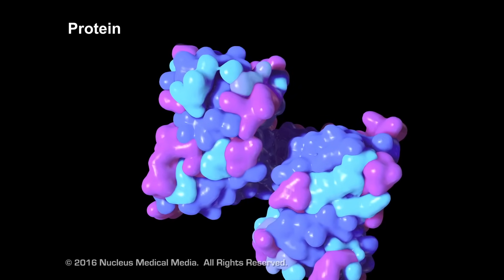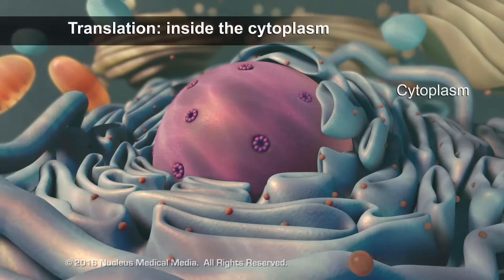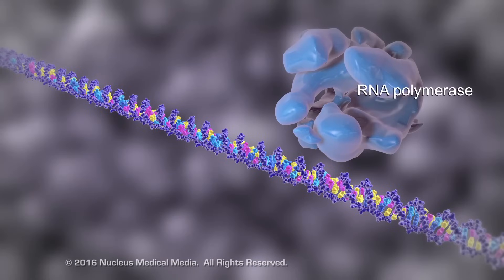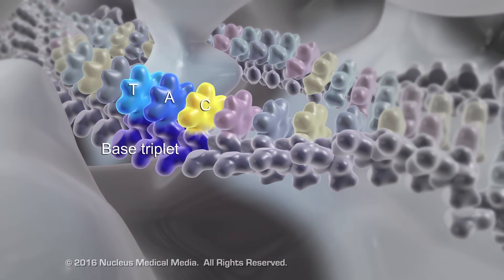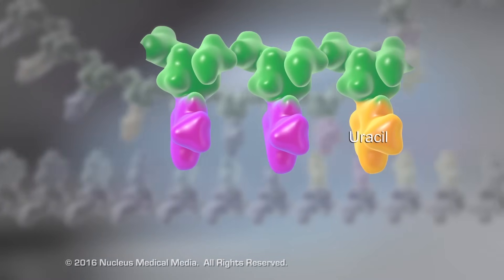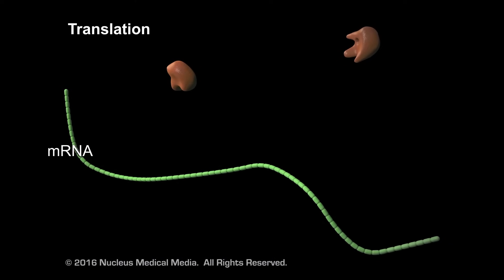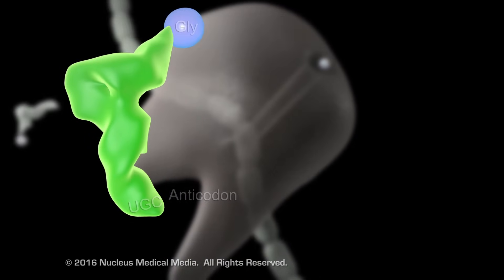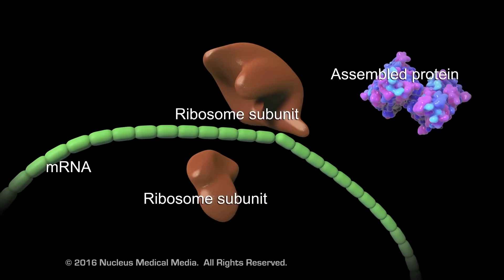How Your Body Creates Proteins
MEDICAL ANIMATION TRANSCRIPT: Protein synthesis is the process by which the body creates proteins. Proteins consist of chains of amino acids. Which amino acids used and their sequence determines each particular protein. The assembly of amino acids into proteins takes place in cells. The first stage, transcription, occurs in the nucleus. The second stage, translation, occurs in the cytoplasm. Transcription is the process of converting instructions for assembling a protein located in the cell's DNA into messenger RNA. The template for building messenger RNA is a genetic sequence along a section of the DNA strand. Each strand of DNA contains nucleotides with complementary bases. Adenine pairs with thymine, and cytosine with guanine. To start transcription, an enzyme called RNA polymerase attaches to the beginning of the DNA template. A sequence of three DNA bases called a base triplet contains information for assembling each amino acid of a protein. RNA polymerase reads the base triplets to build messenger RNA using free nucleotides. Corresponding messenger RNA triplets are called codons. In mRNA codons, uracil replaces thymine. Once the mRNA is built, certain enzymes remove introns or sections that will not be use to build the protein. Enzymes splice the remaining ends or exons together. Then the functional mRNA leaves the nucleus. Translation is the process of using messenger RNA to assemble amino acids into a protein. The structure that will read the mRNA, called a ribosome, attaches to the mRNA strand. Initiated by a start codon, the ribosome reads each subsequent codon, which signals a transfer RNA molecule that has the matching anti-codon sequence and specific amino acid. The process continues as additional transfer RNA molecules attach, bringing the correct amino acids to build the protein until the protein is completely assembled, signaled by the stop codon. After the assembled protein breaks away from the ribosome, its subunits detach from the mRNA. ♪ [music] ♪

ANM11049